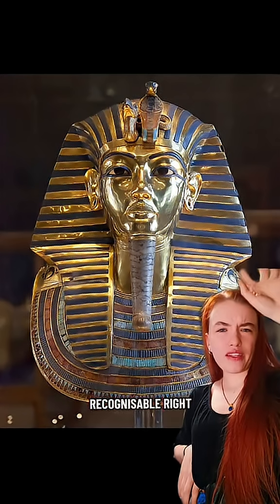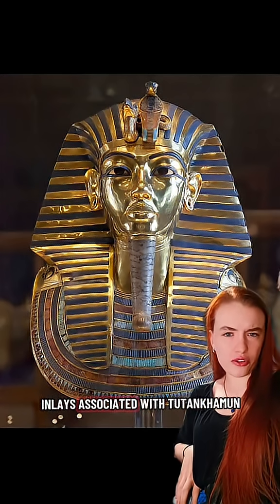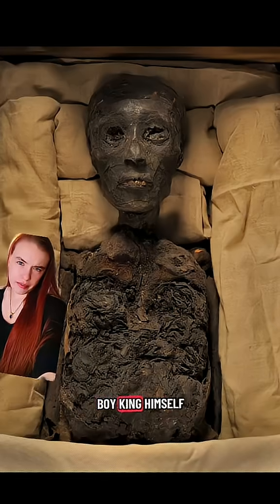Experimental archaeology is a trip